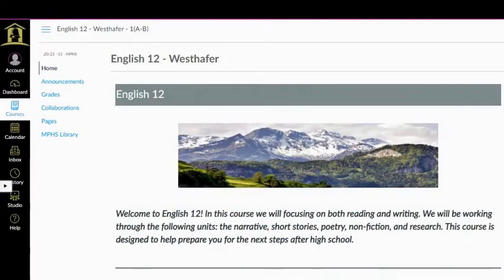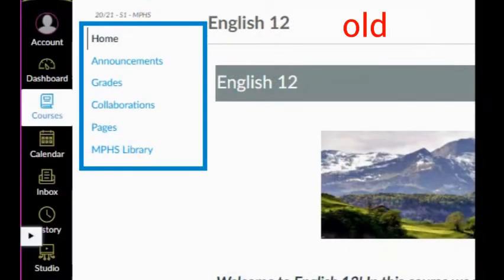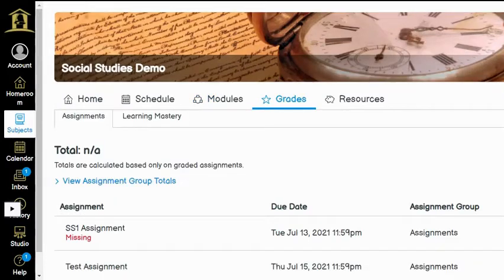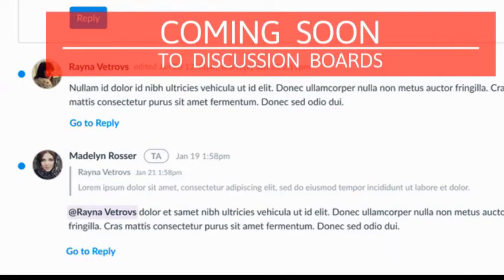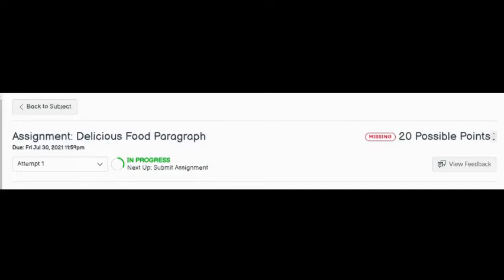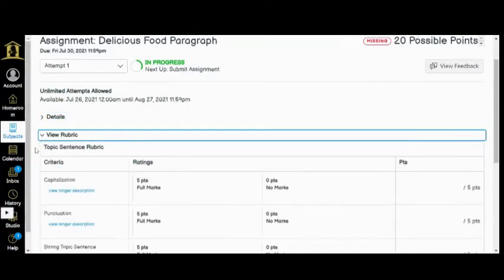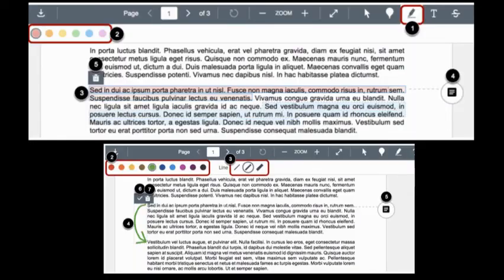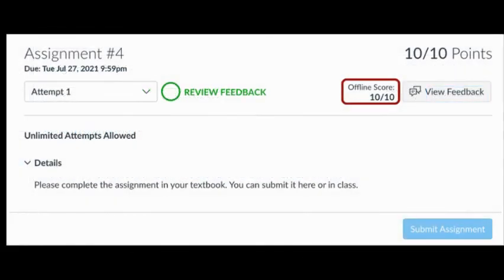Changes in Canvas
Click on a link below to jump to a specific point in the video and re-watch:

00:28 New Features
02:17 Discussion Board Updates
03:20 Submitting Assignments Updates
07:32 More Information